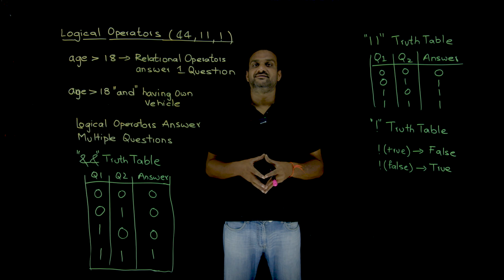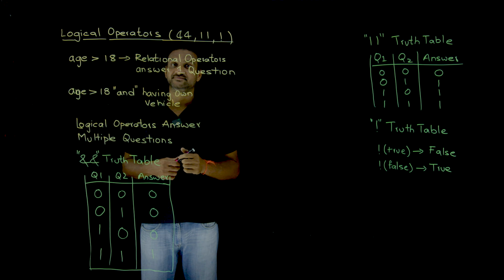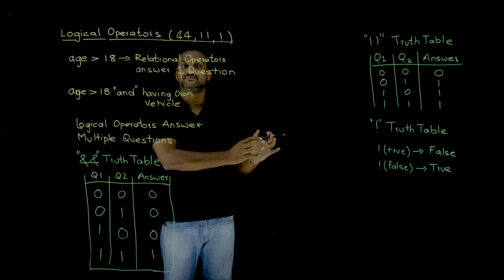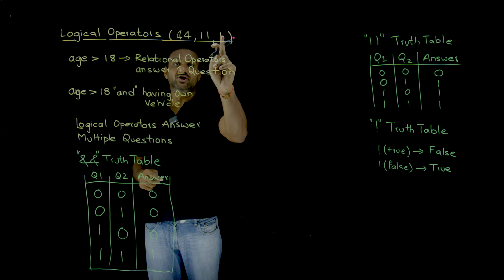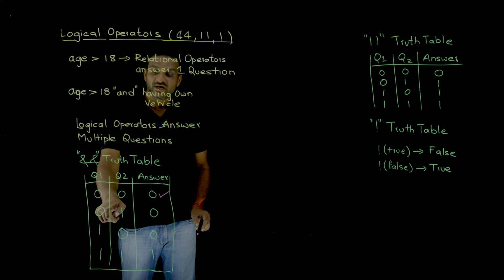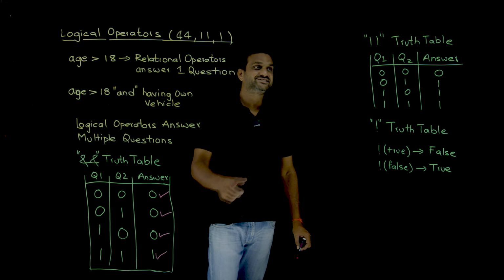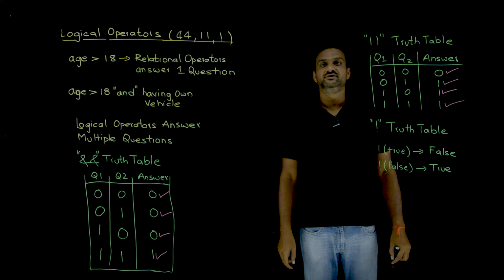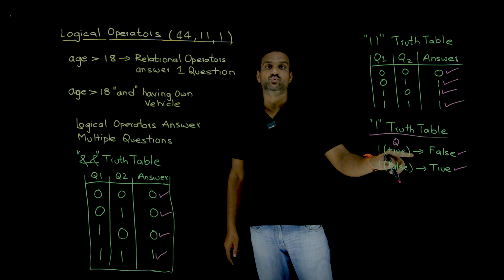Logical Operators in C Explained (&&, || Lesson 23 || C Programming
Take your C programming decision-making to the next level with Logical Operators. In this essential tutorial, you'll learn how to combine multiple true/false conditions into a single, powerful expression. We'll show you the difference between Relational Operators (which ask one question) and Logical Operators (which ask multiple questions).
You will master the three fundamental logical operators in C:
Logical AND (&&): Used when ALL conditions must be true.
Logical OR (||): Used when AT LEAST ONE condition must be true.
Logical NOT (!): Used to invert a condition from true to false, or false to true.
We will break down each operator with clear, easy-to-understand truth tables so you can see exactly how they work. This is a crucial skill for writing complex if statements and controlling the flow of your programs.

IN THIS VIDEO, YOU WILL LEARN:
0:00 - Introduction
0:28 - Relational vs. Logical Operators
2:45 - Types of Logical Operators
4:18 - The Logical AND (&&) Operator + Truth Table
6:02 - The Logical OR (||) Operator + Truth Table
7:38 - The Logical NOT (!) Operator + Truth Table